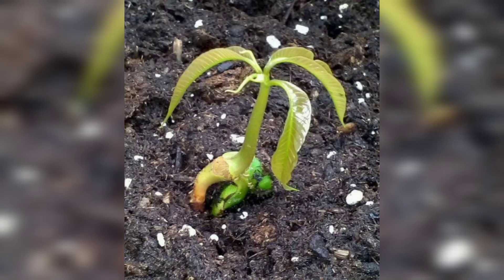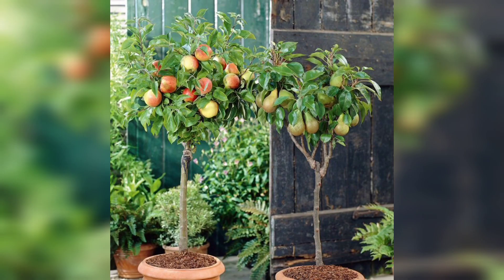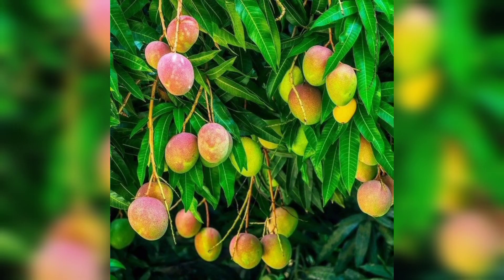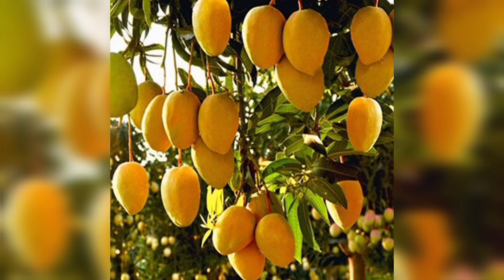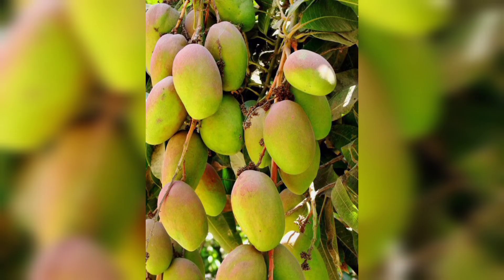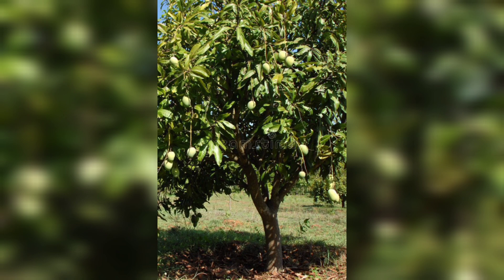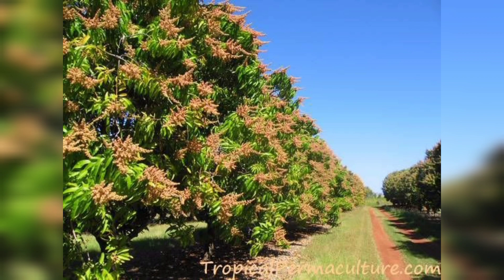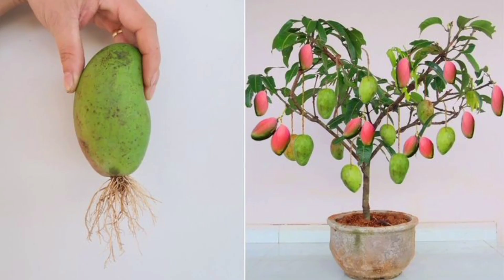How to grow mango tree in garden | mango growing in garden | gardening Everything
Choose the right variety of mango tree: There are many varieties of mango trees, and it's important to choose the right one that's suitable for your climate and soil conditions. For example, if you live in a cooler climate, you may need to choose a variety that's more cold-tolerant.

Prepare the soil: Mango trees prefer well-draining soil that's rich in organic matter. To prepare the soil, mix compost and other organic matter into the soil to improve its fertility and drainage.

Plant the tree: Dig a hole in the soil that's twice the size of the root ball of the tree. Place the tree in the hole, making sure that the top of the root ball is level with the surface of the soil. Fill the hole with soil and water the tree well.

Water the tree regularly: Mango trees need regular watering, especially when they're young. Water the tree deeply once or twice a week, depending on the weather conditions.

Fertilize the tree: Mango trees need regular fertilization to promote healthy growth and fruit production. Use a balanced fertilizer that's rich in nitrogen, phosphorus, and potassium.

Prune the tree: Mango trees need regular pruning to keep them healthy and productive. Prune the tree in the winter to remove dead or diseased branches, and to shape the tree.

Protect the tree from pests and diseases: Mango trees are susceptible to a number of pests and diseases, such as mango fruit fly, anthracnose, and powdery mildew. Use organic pesticides and fungicides to protect the tree from these pests and diseases.

Here's a YouTube video that provides a visual demonstration on how to grow a mango tree in your garden